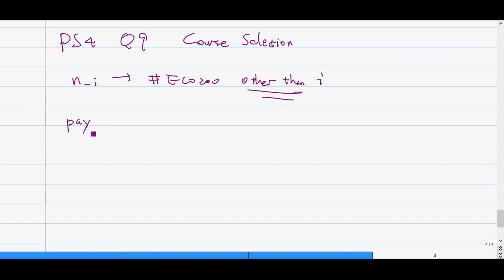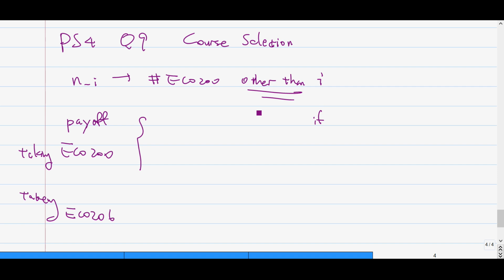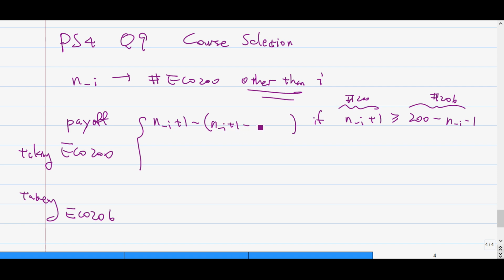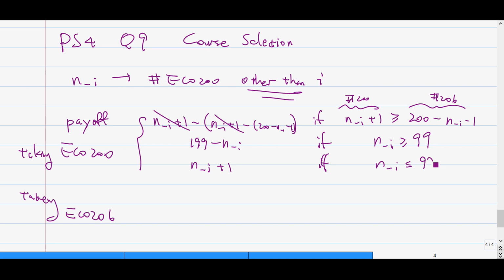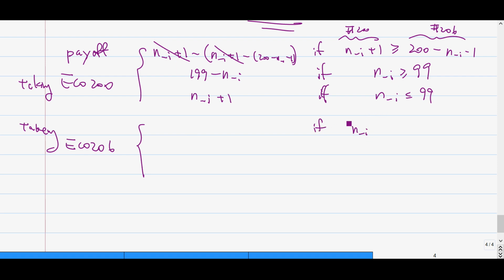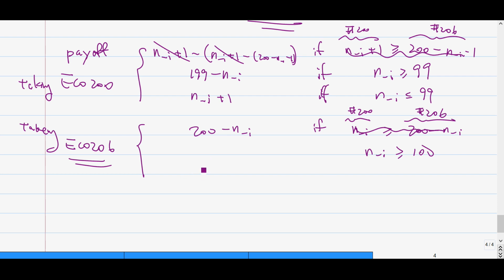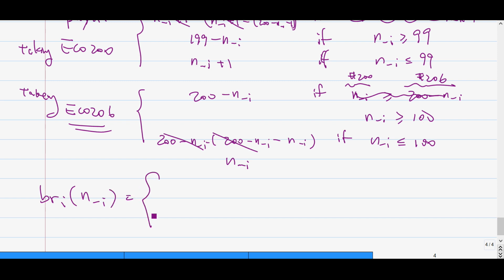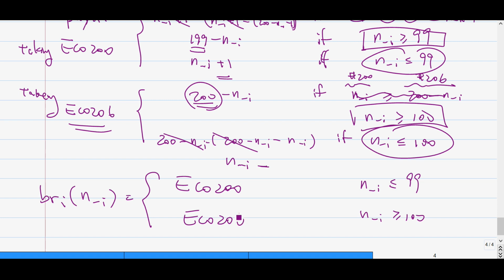ECO206 - How to write best response for the course selection game?